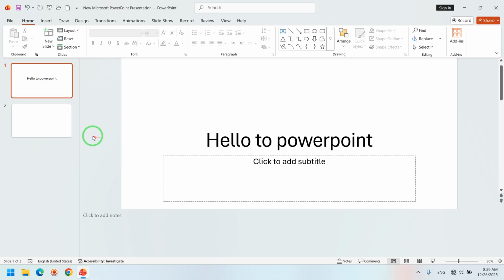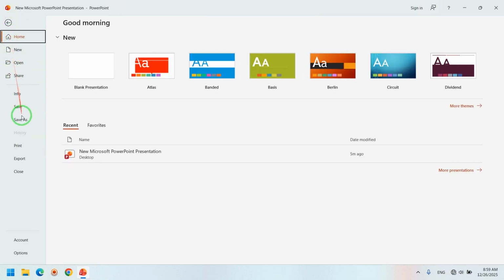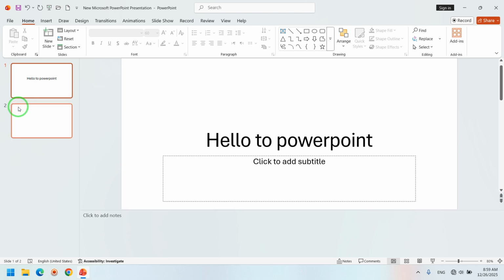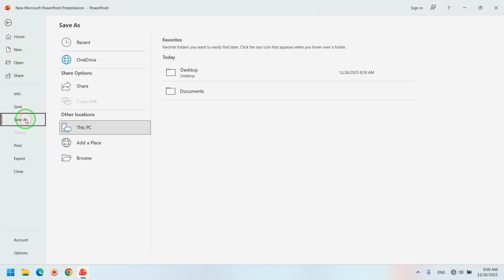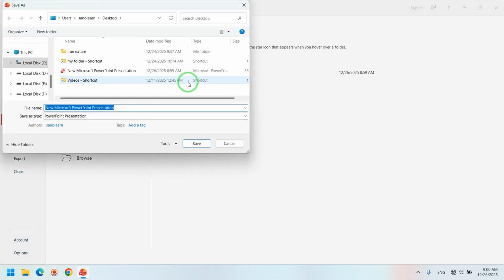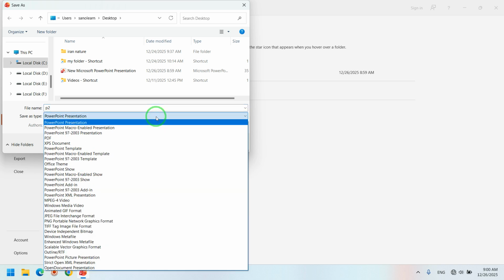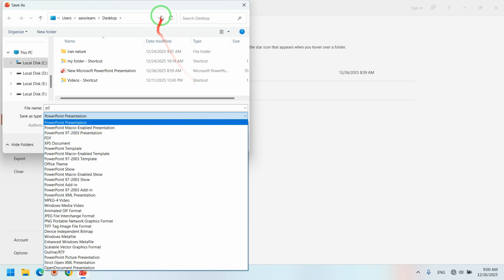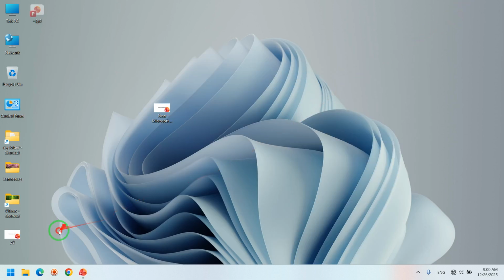3- How to save a powerpoint file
In this video you will learn how you can save powerpoint files in different ways.